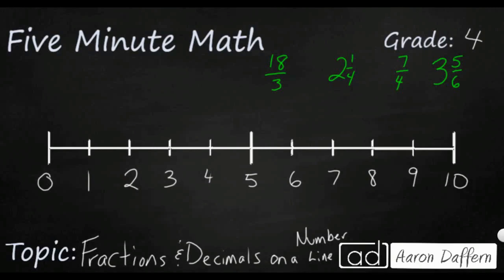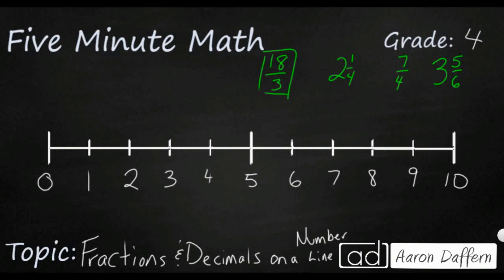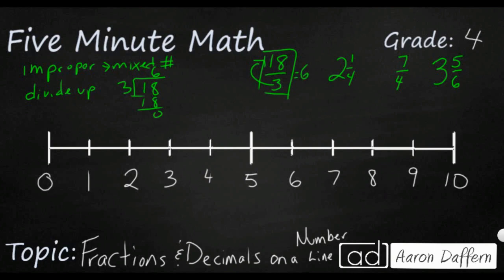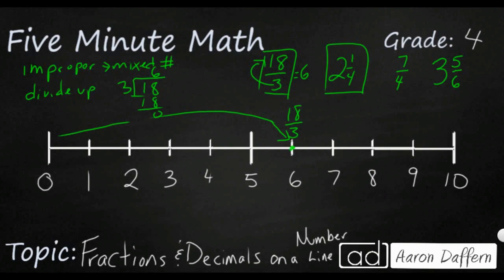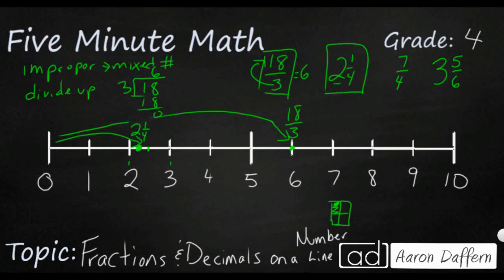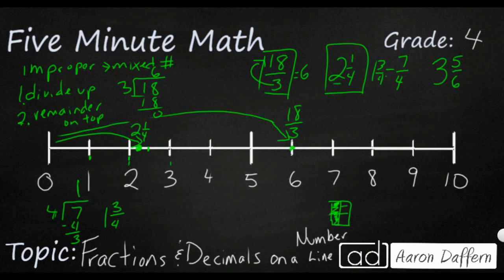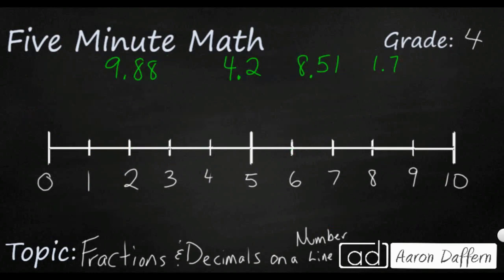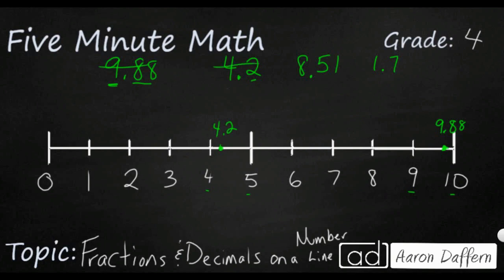4th Grade Math Fractions and Decimals on a Number Line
Learn to find fractions, including improper fractions and mixed numbers, and decimals on a number line by finding their approximated location as a distance from zero. Four decimal examples and four fraction examples are included in the video.